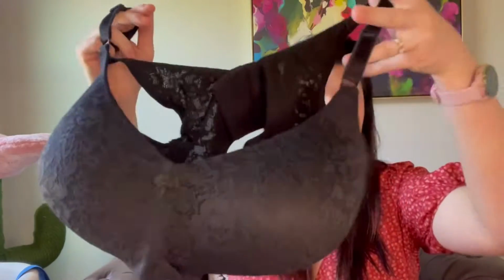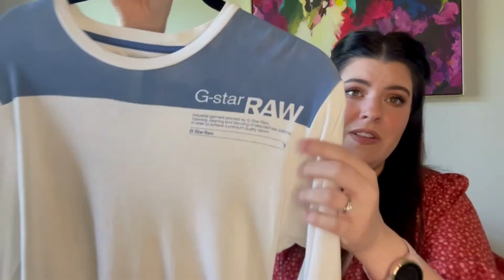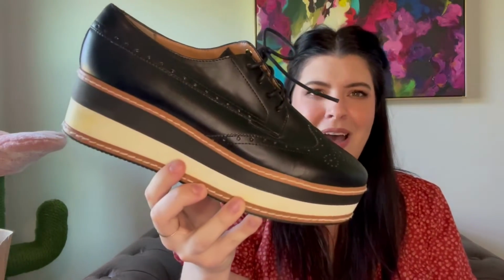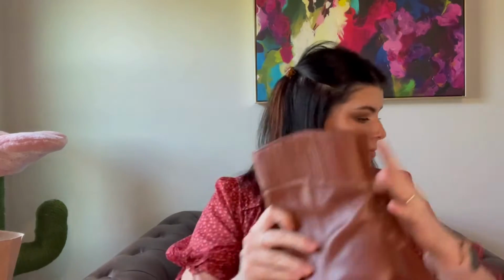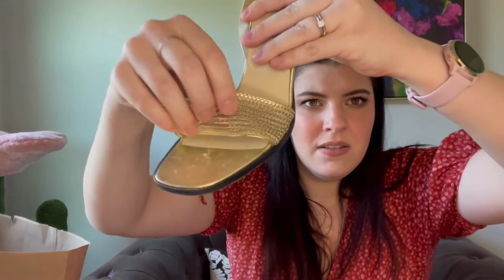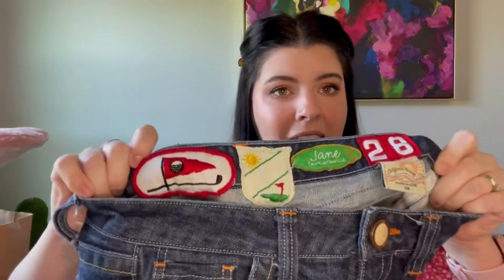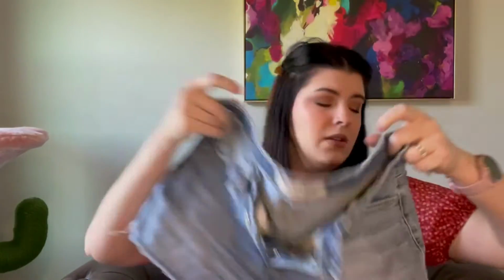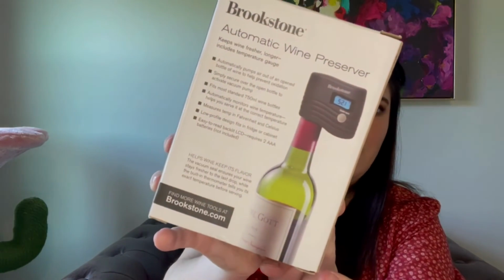A SAVERS and GOODWILL Thrift Haul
Come see my newest finds from the thrift stores.

Would you have purchased or passed on these items?